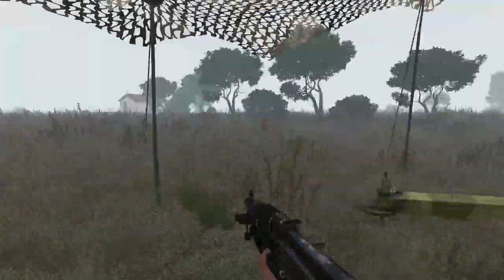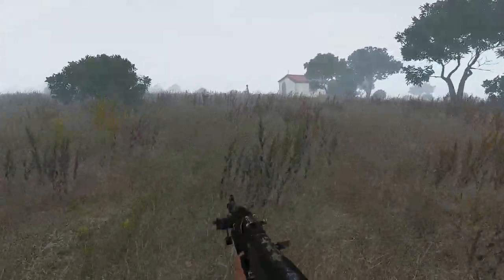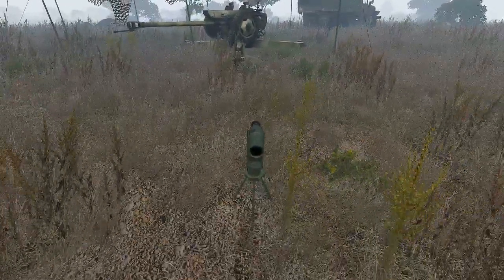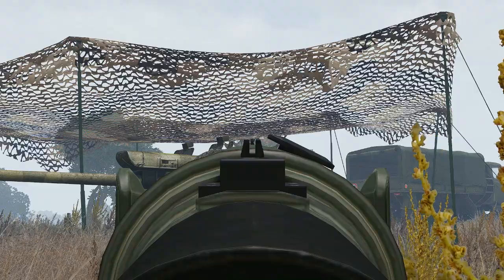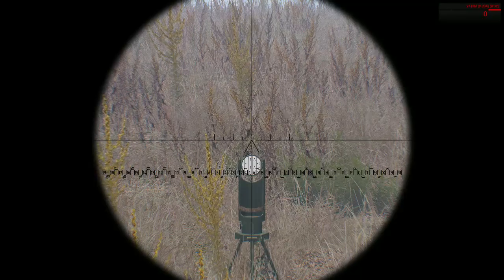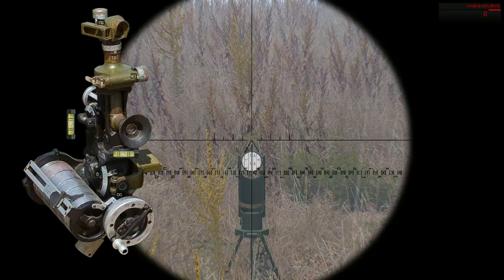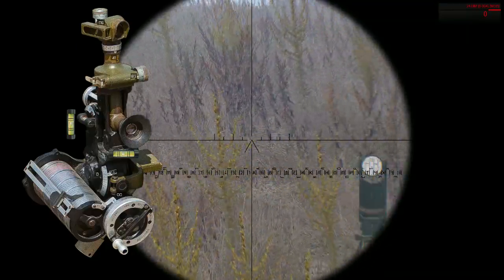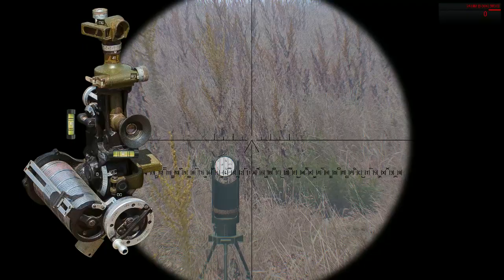Arma 3 - Realistic Artillery Tutorial | Part 13 ( Artillery collimator )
In this part I try to explain the workings of an artillery collimator..
Should you  have questions please comment.